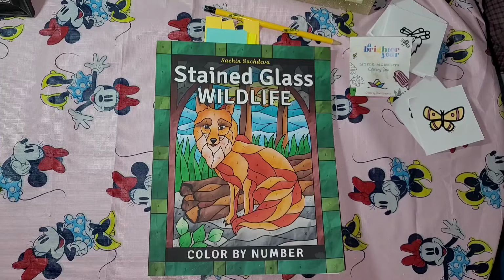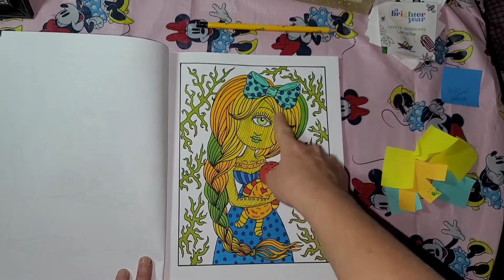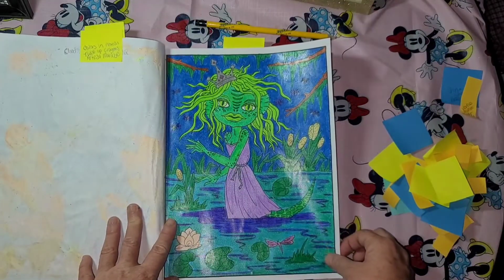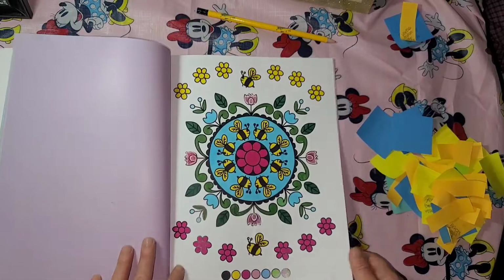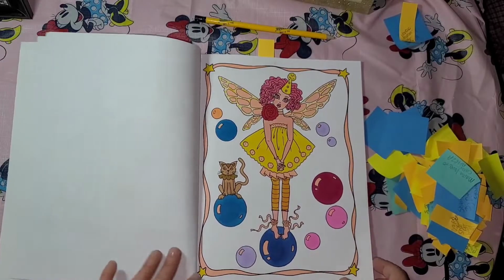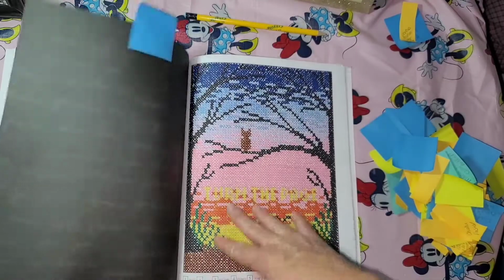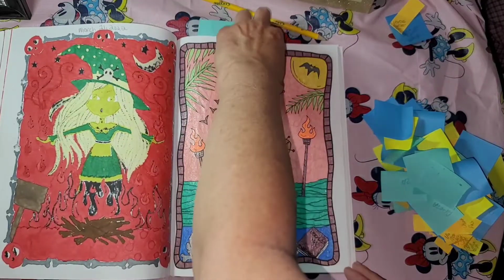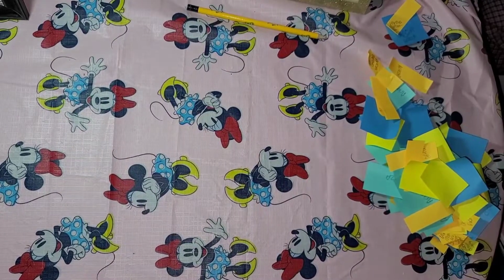What I Colored The Month Of March 2022!- (95 Pictures)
Colored out of 36 Books

Buddy Colors-

Kitty's Colorings Instagram-

Kitty's Coloring You Tube Channel-

Kitty's Books And Fun-

Molly-

Emily's Coloring Corner-

Hailey-

Hailey's You Tube Channel-

Gina-

Bonbons And Books-

And Her Channel is-

This video is for adults only not intended for children. If you're a child please exit this video.